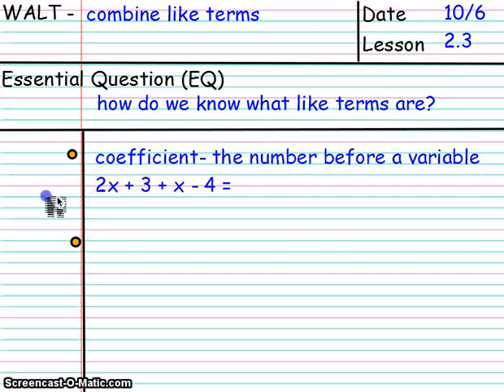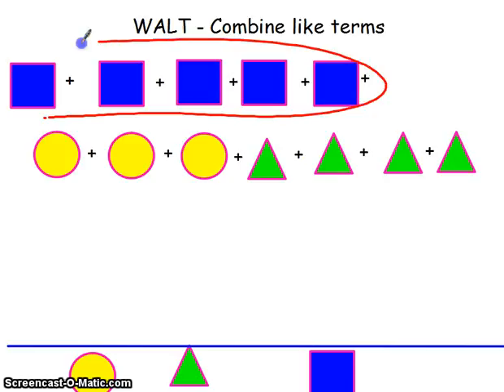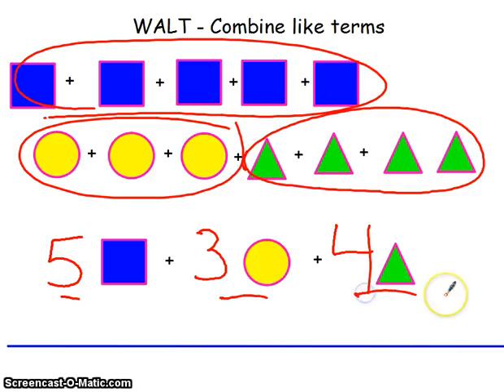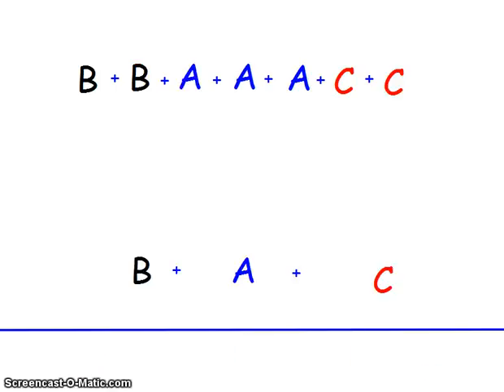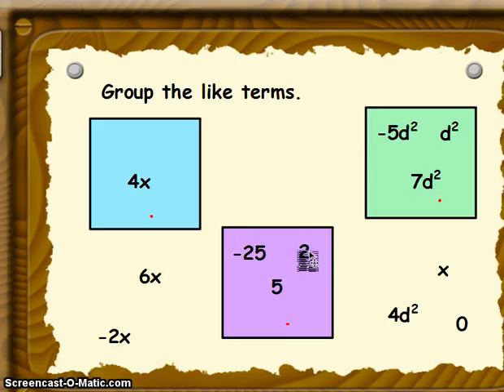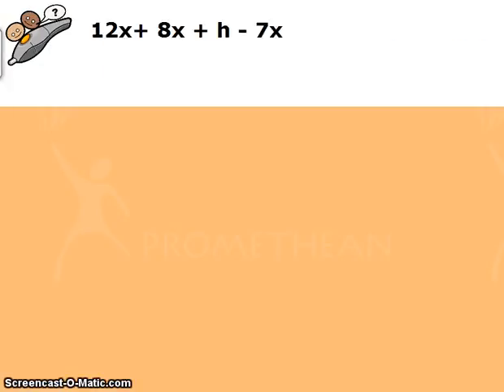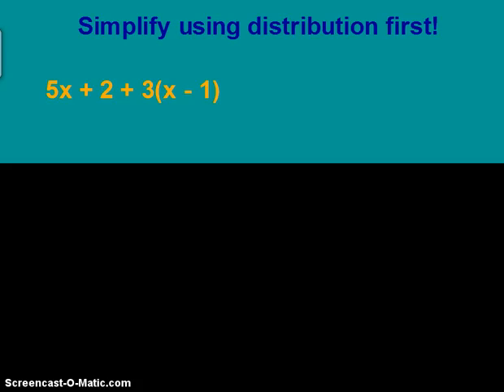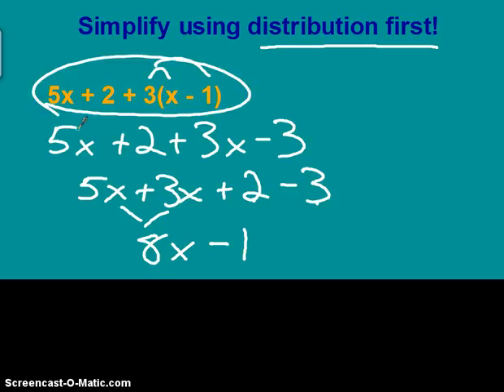2.3 combining like terms 1